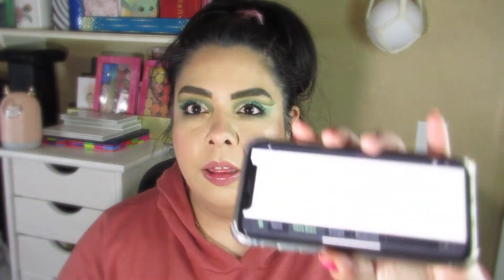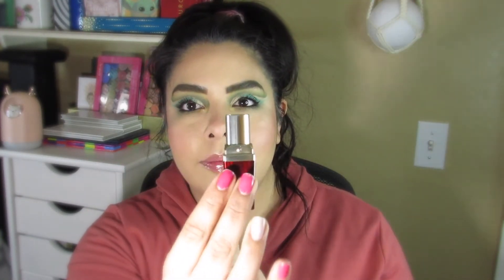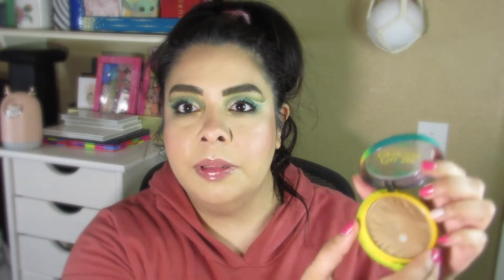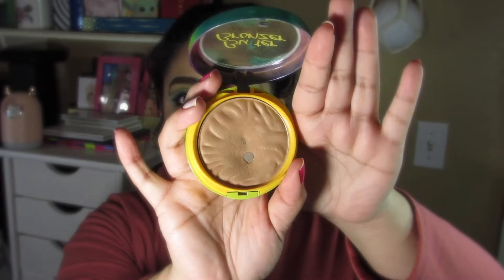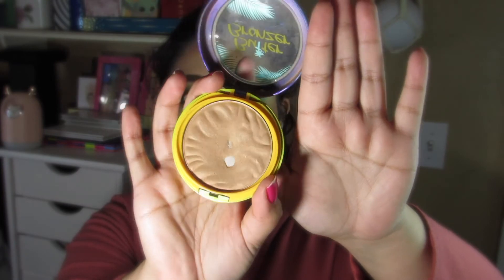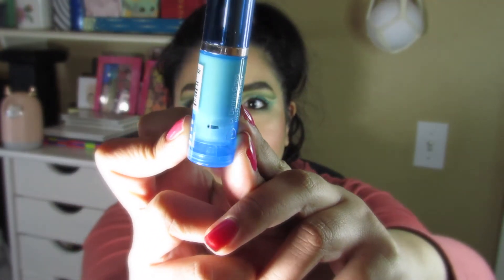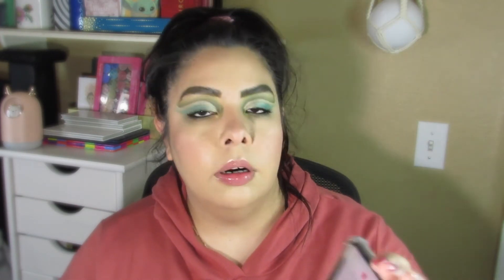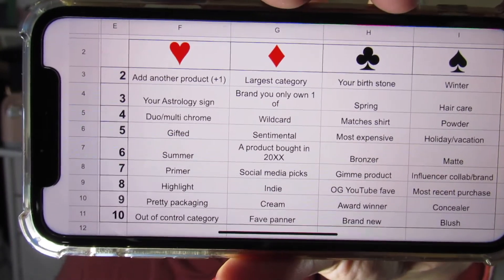Deck of Panning Update 1 | Project Pan 2021 | COLLAB | Makeup I want to use up | Lupita Medina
Today's video is an update on the Deck of Panning, project pan created by @emilynmax , it is based on a project created by @bookswithmaddi and then flipped around and made into a fun beauty based project pan! This is a rolling style project pan used with a deck of cards and board game to select the prompts. If you'd like join, please check out emily's channel!

Dates: Jan 20 - Dec 20
Updates: 20th every month

Filmed on Canon sx530 HS